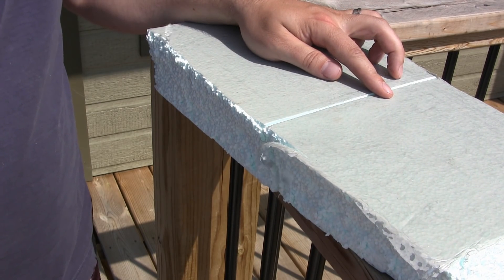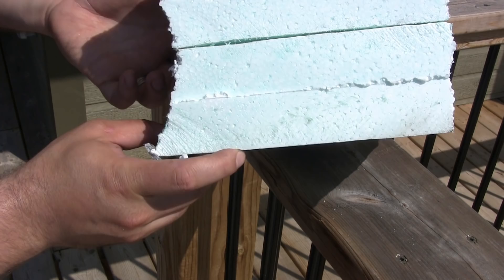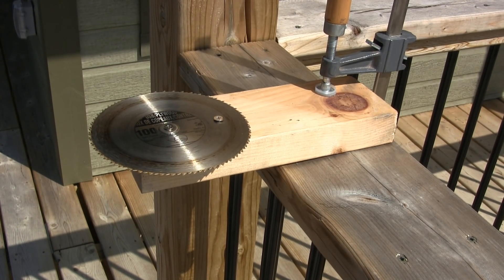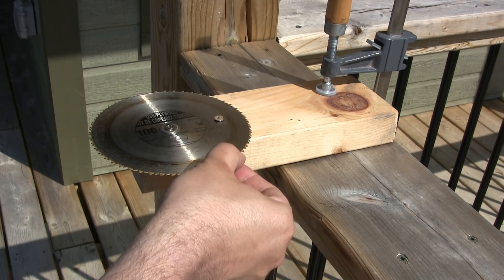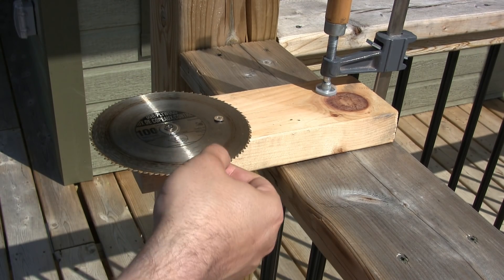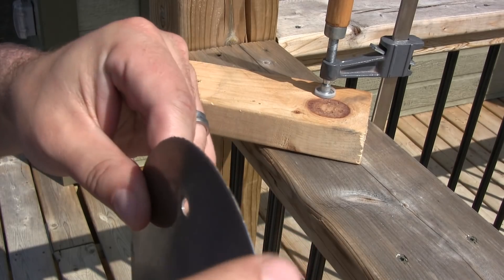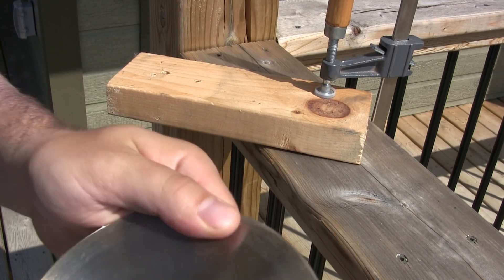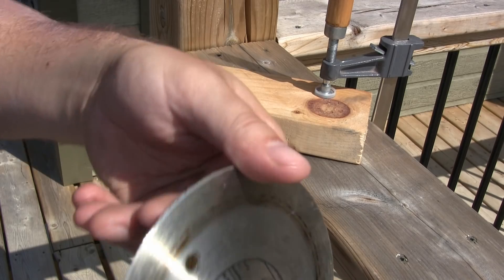easiest mess free foam cutter ever Part 1: the making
I this episode I show you how to make an ultra-cheap blade for cutting large blocks of foam completely mess free. This is ideal for long straight blocks, such as for home insulation. I have shown how to make hot wire cutters in the past and so on, but this is really a no-fuss, no hassle option. For more details on this project or on my hot wire cutters, check out my instructables post